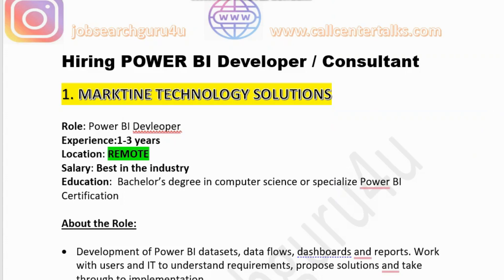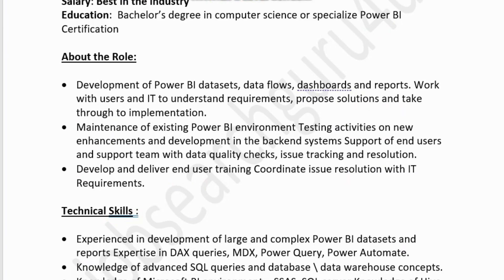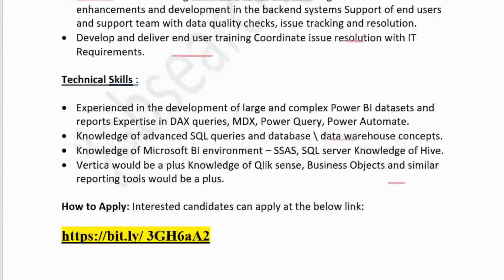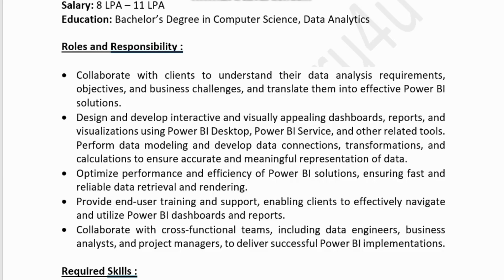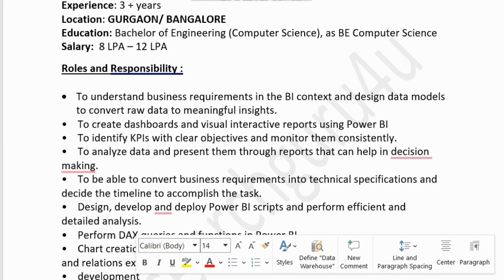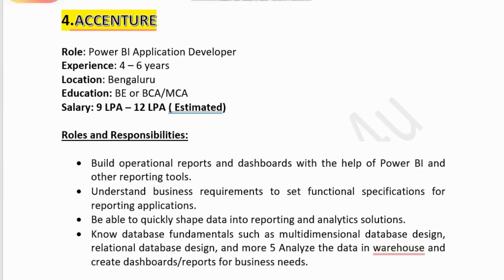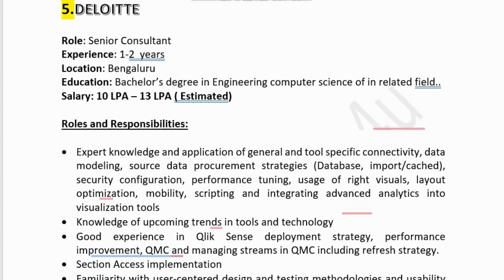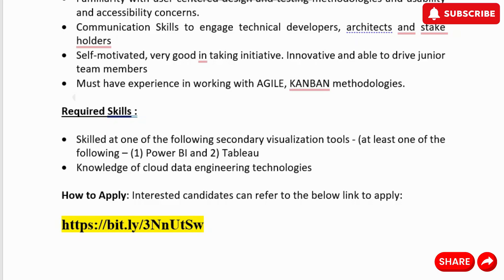Power BI Developer Jobs | BI Jobs India | Power BI Jobs for Freshers Remote Power BI Developer Jobs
🔥 Power BI Developer Jobs | Power BI Jobs for freshers  | Remote Power BI Developer  Jobs🔥

job power bi
power bi developer jobs
power bi developer
power bi
powerbi
power business intelligence
and power bi
remote power bi jobs
power bi jobs feelancer
power bi Dashboard
power bi what is
bi it
power bi jobs wfh
power bi job description
power bi
power bi jobs for freshers
power bi jobs for fresher 2023
power bi jobs in India
power bi jobs in bengalure
power bi jobs in Gurgaon
Microsoft power bi
Microsoft power b
Microsoft power business intelligence
power bi tutorial for beginners
power bi jobs in Hyderabad
power bi jobs for beginners
harish singh dogra
codebasics
how to get power bi fresh jobs
how to get power bi jobs on linkdin
where to find online jobs for power bi
power bi interview questions
skills to becom a power bi developer
power bi consultant jobs
Genpact power bi jobs
Accenture power bi Jobs
Delloite power bi jobs
power bi jobs December 2023